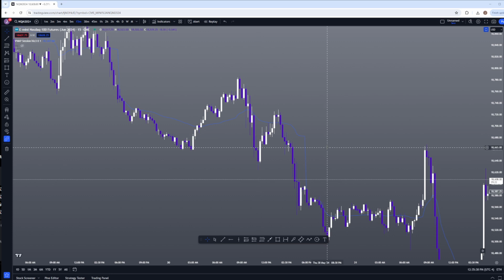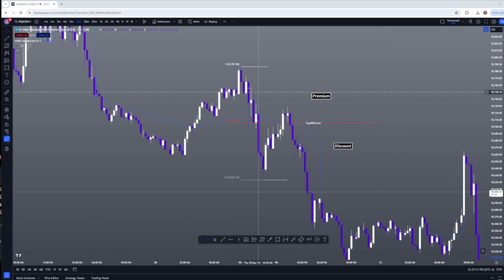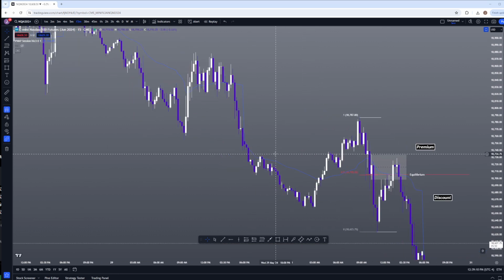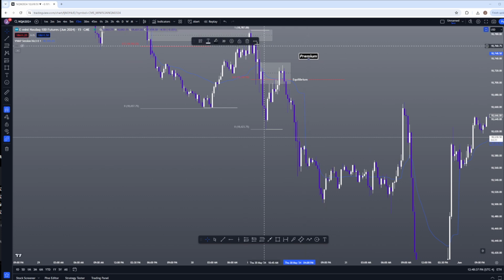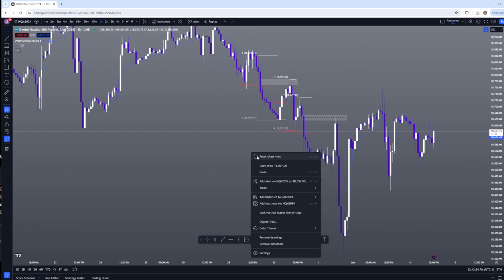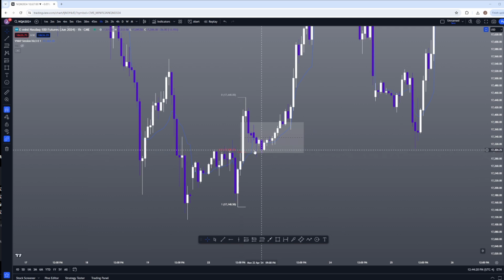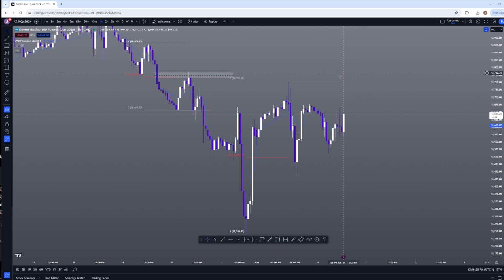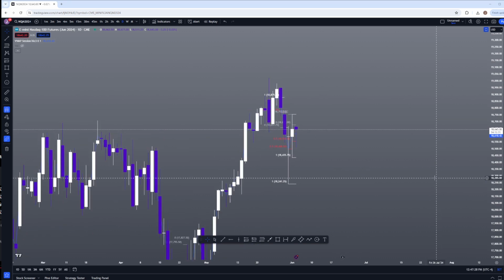Premium and Discount: Reading Ranges